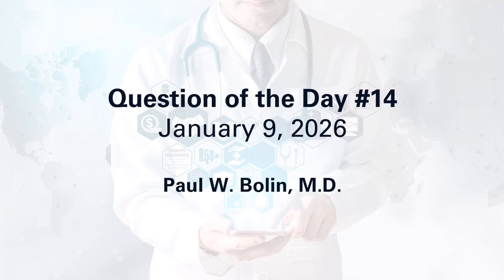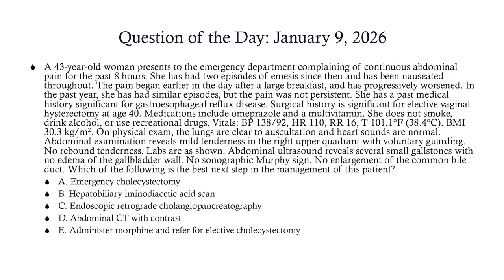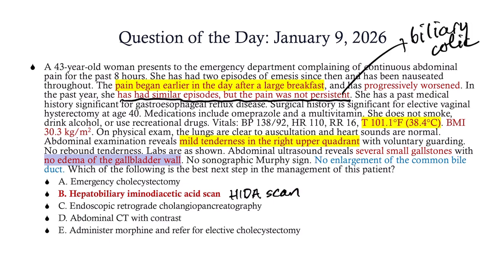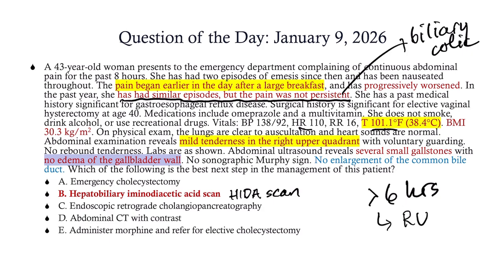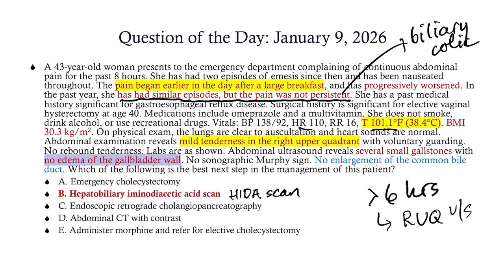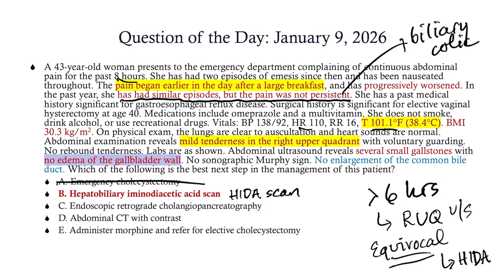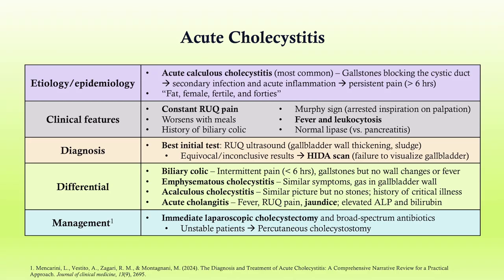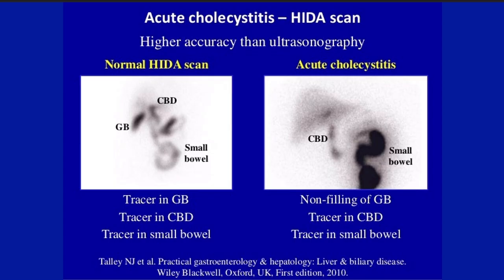USMLE Step 2 Question of the Day #14 (1/9/2026) - CRASH! Medical Review Series